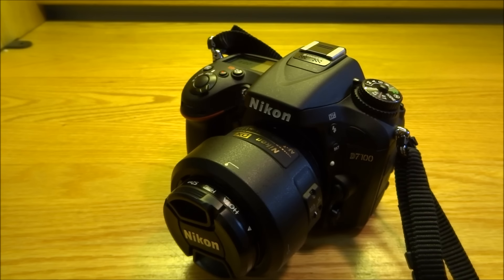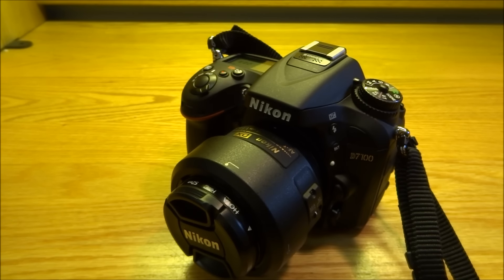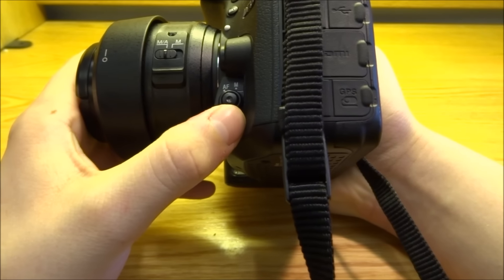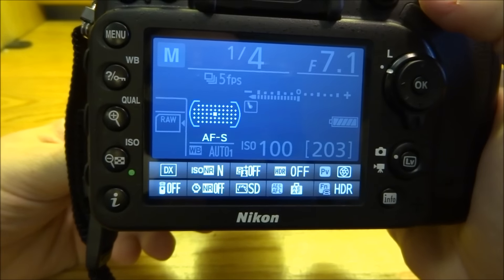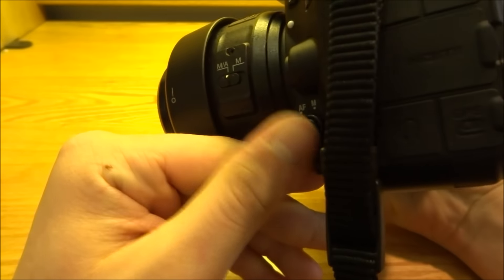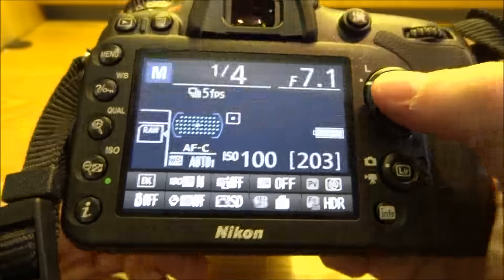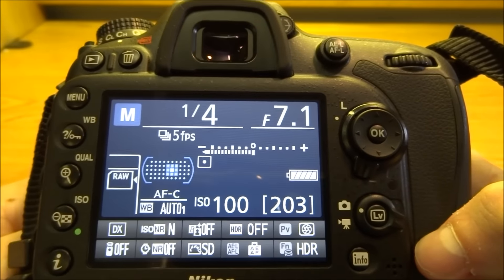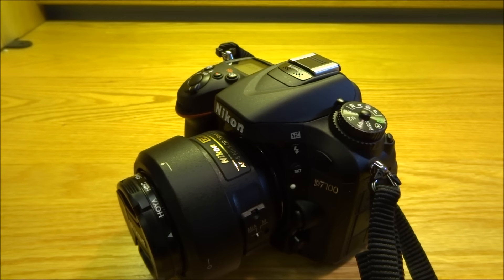Nikon D7100 Autofocus Quick Tip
How to find and use the 51 autofocus points on the Nikon D7100 DSLR.